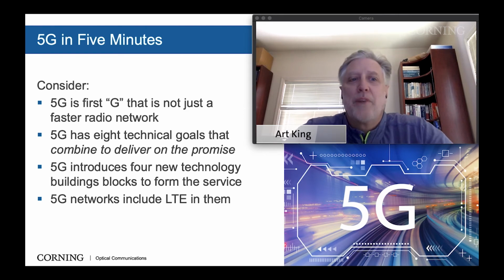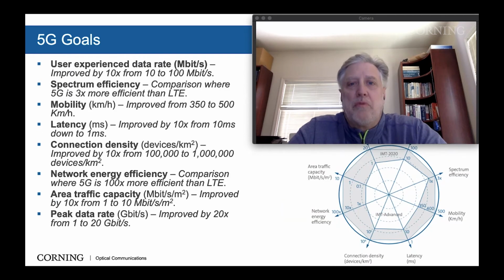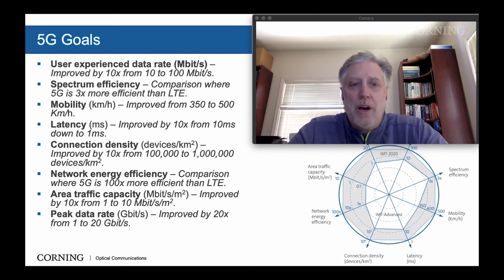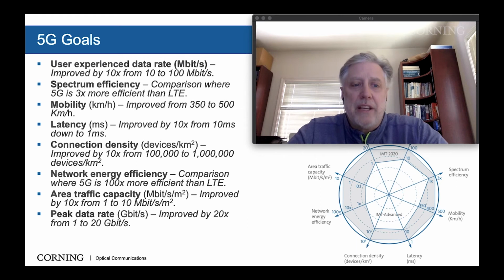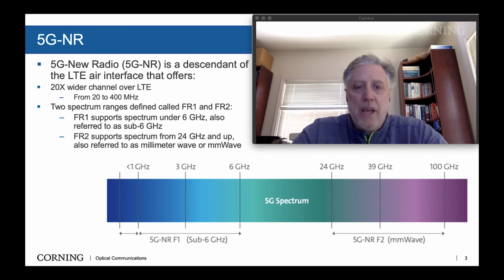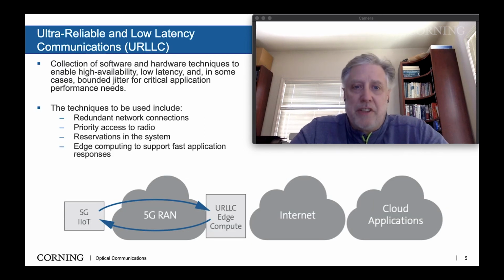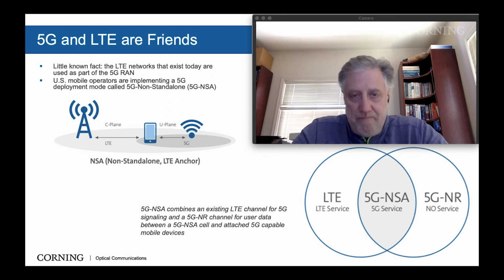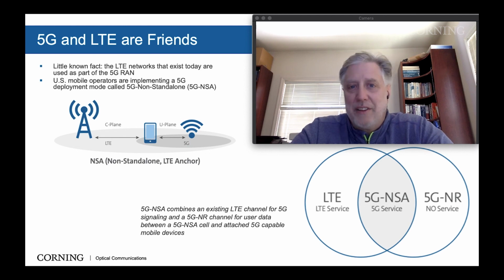5G in Five Minutes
5G buzz is everywhere.  But how will it impact your enterprise?  Art King will explain the goals of 5G, the building block technologies, and how LTE fits into the picture - in just five minutes.